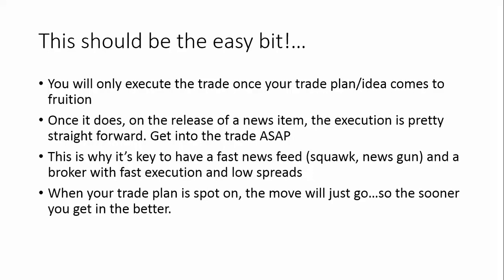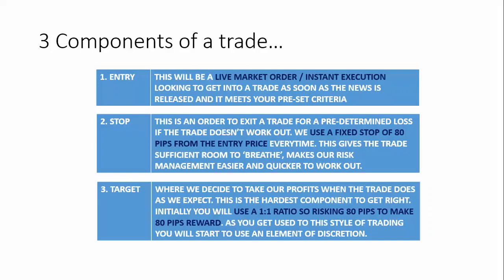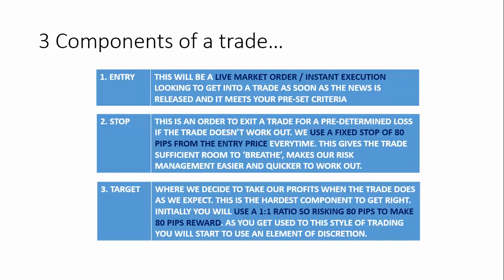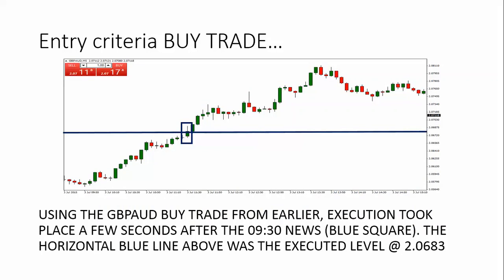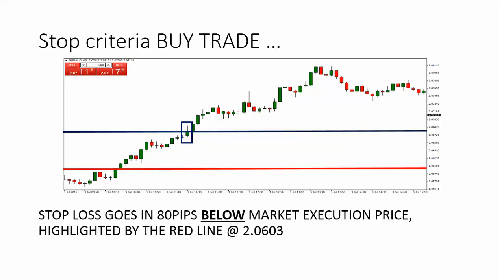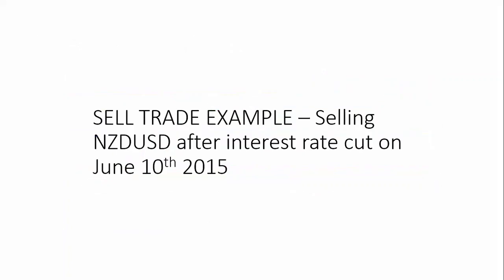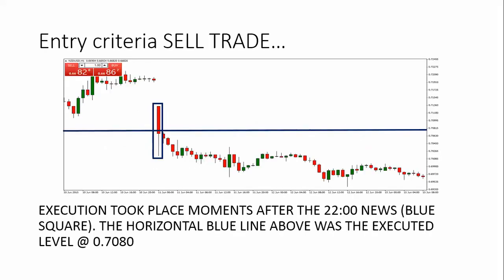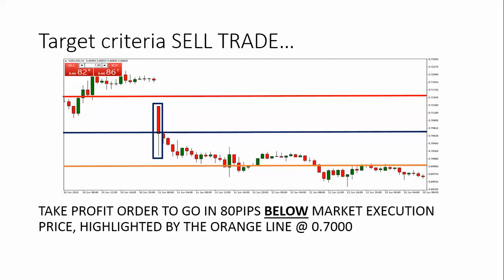fundamental trading 11 to 15(5)